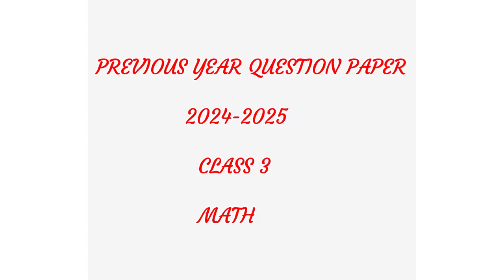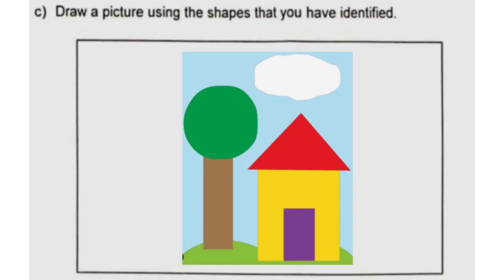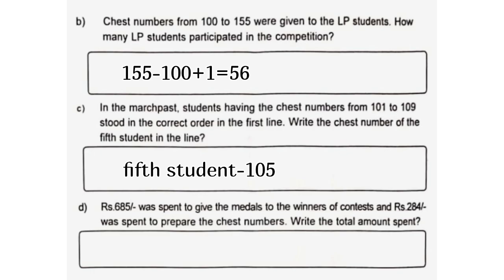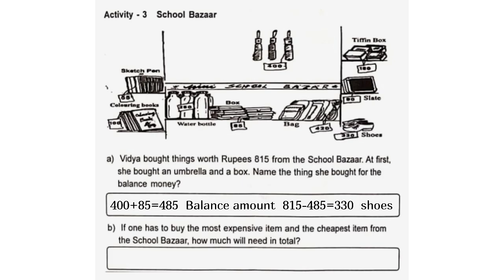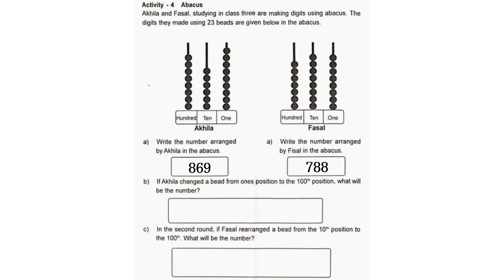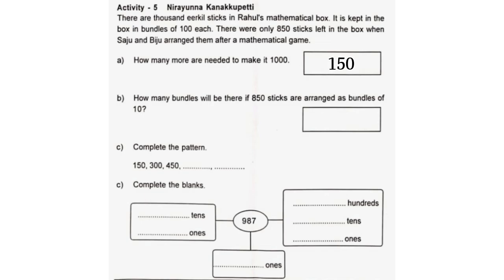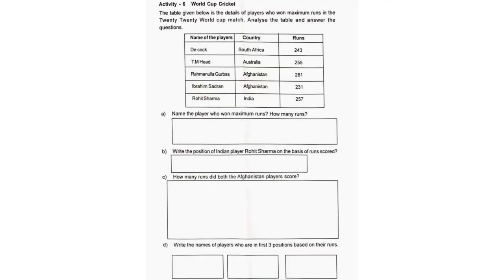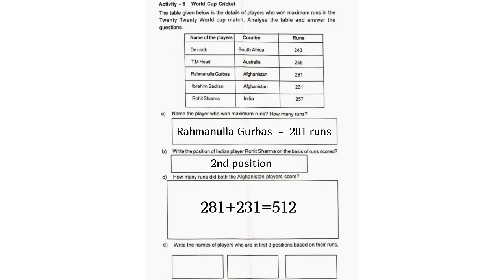CLASS 3 || MATH || KERALA SYLLABUS || PREVIOUS YEAR QUESTION PAPER || MATH STUDY MATERIAL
IN THIS VIDEO WE GET TO LEARN MORE ABOUT CLASS 3 MATH PREVIOUS YEAR QUESTION PAPER.